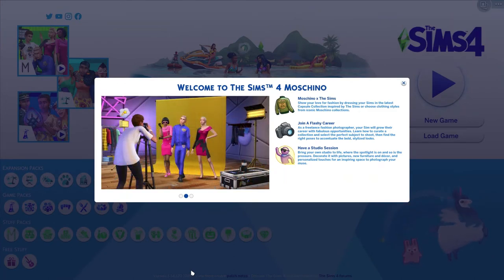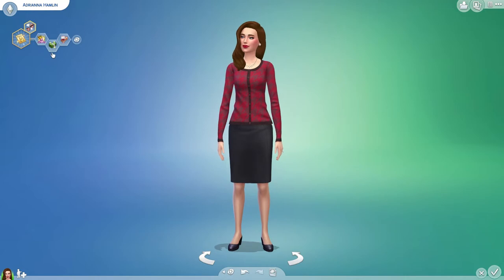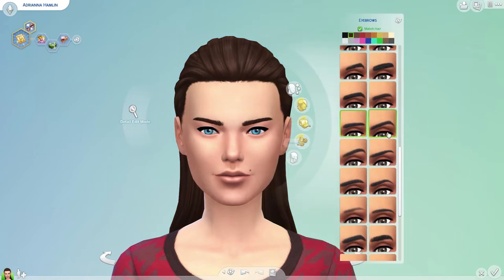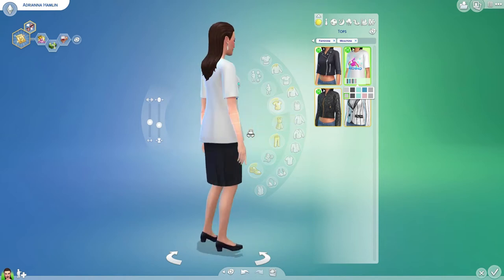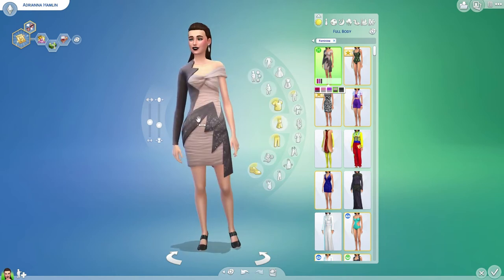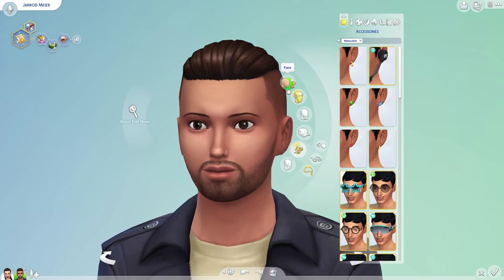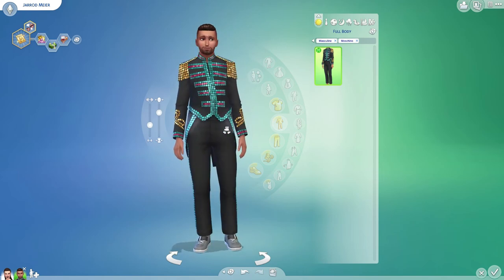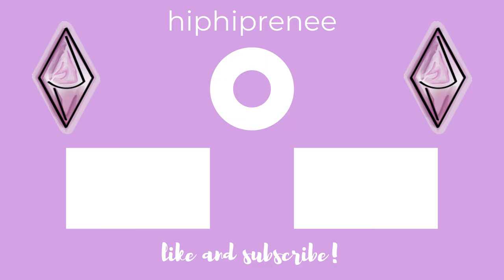MOSCHINO STUFF PACK CAS OVERVIEW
Hey, my little party animals and welcome to a brand new video! Today, we are taking a peek at Create A Sim in the new Sims 4 Moschino Stuff Pack! This is my first time viewing any of the CAS items, as you all know by now I avoid spoilers and information on new packs like the plague.

Overall, for a pack that seemed to have been so focused on fashion, I'm surprised at the lack of CAS items, but considering it's a stuff pack-- I guess it's not far off the mark. Some of the clothing could absolutely be usable, but there are absolutely items that are very ridiculous and a little over the top, even for high fashion. I'm hoping to be more excited by the build/buy items, which are really what draw me to packs!

JOIN THE FACEBOOK GROUPS:
Sims Streamers and YouTubers:

CREDITS:
Banner/Graphics: Made by LilacLydiaDeetz